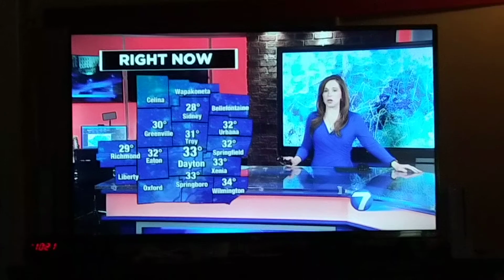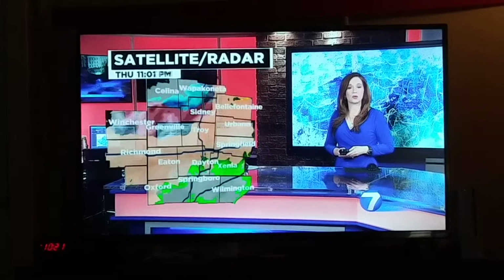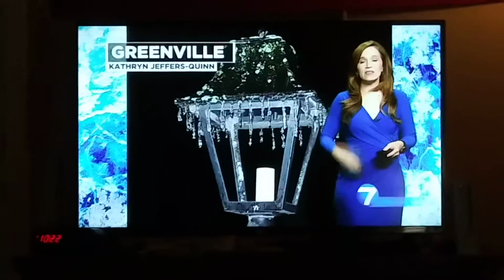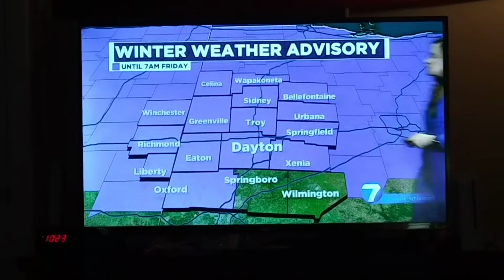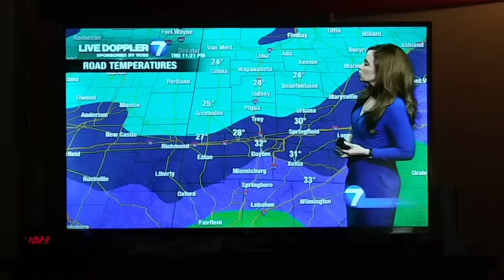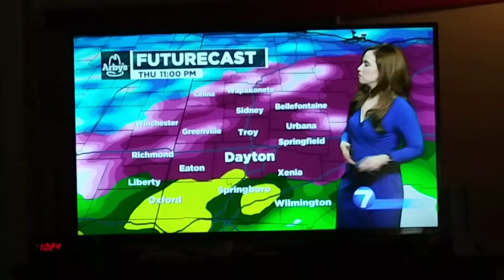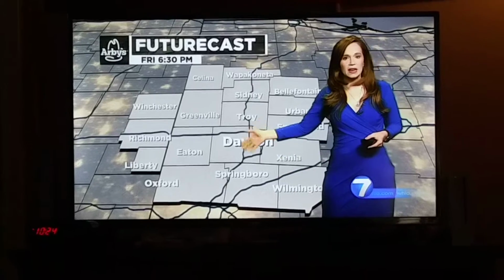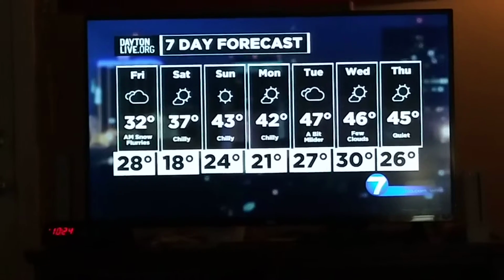McCall Vrydaghs weather update for Dayton,Ohio whio t.v.